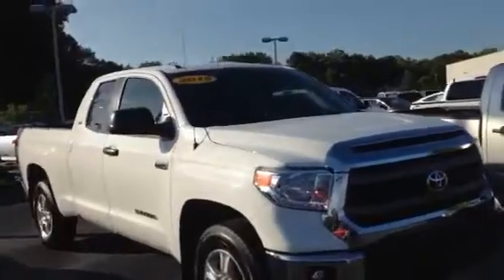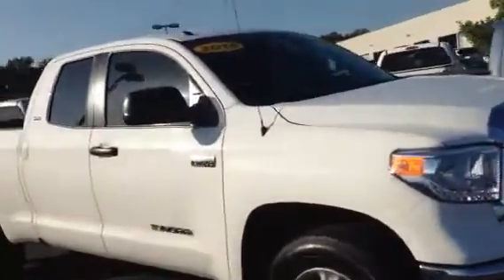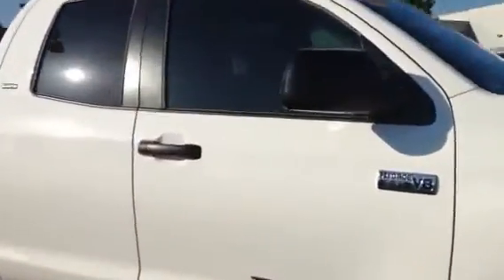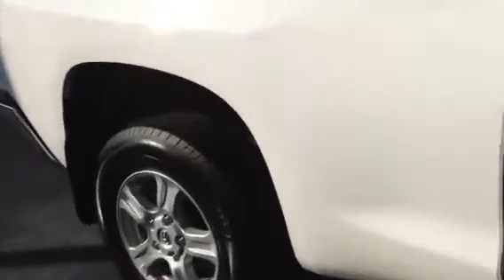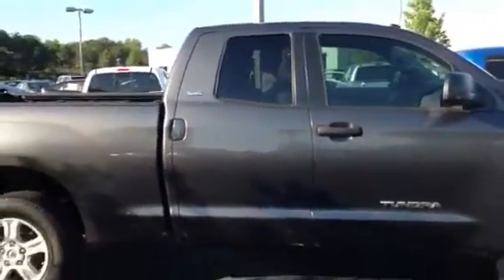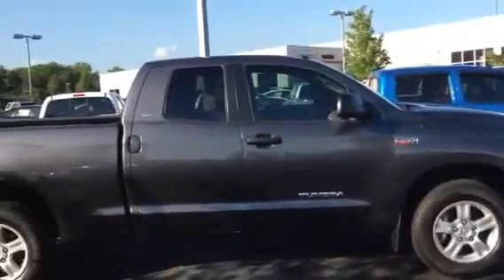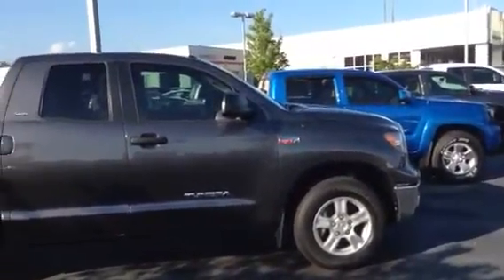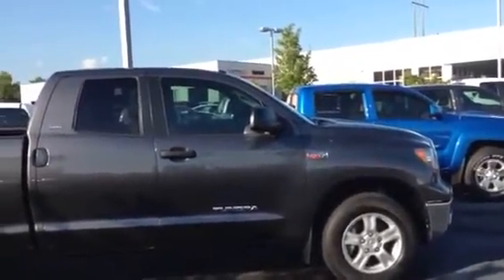Preview Tundra 4 x 4 for Robert by Greg